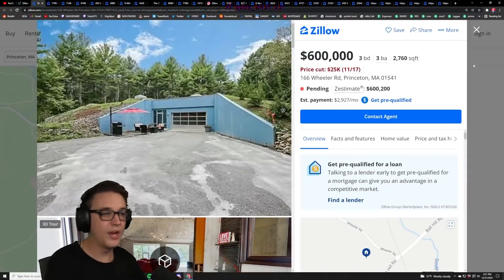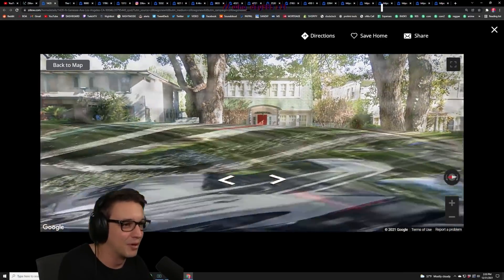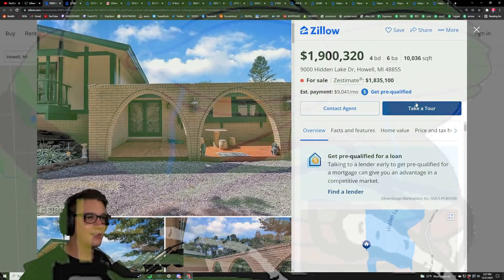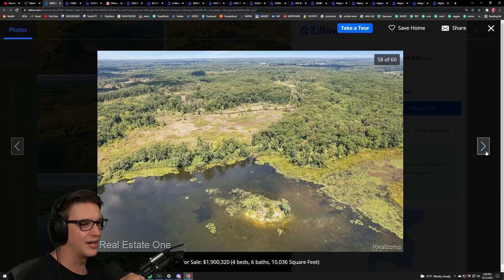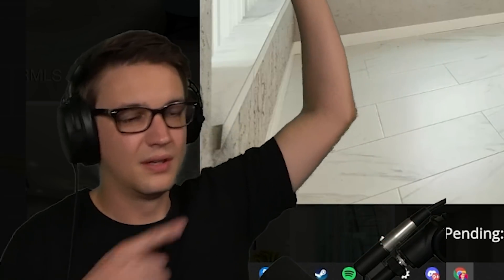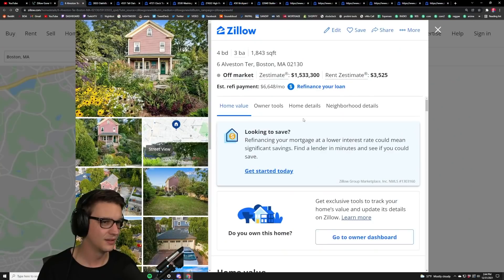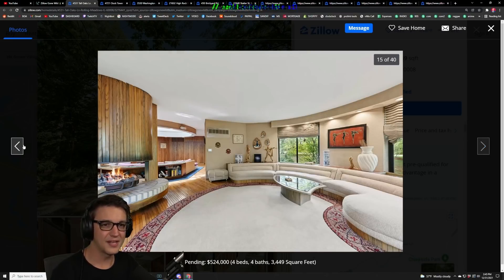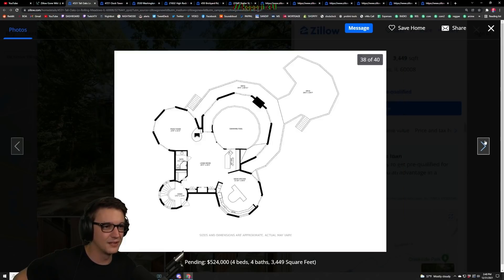'Inside' Bo Burnham's home